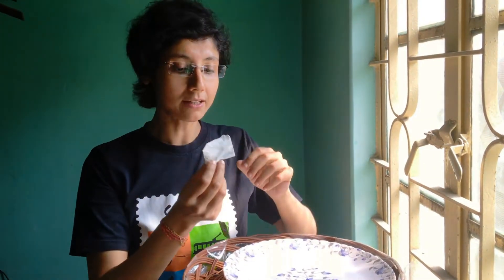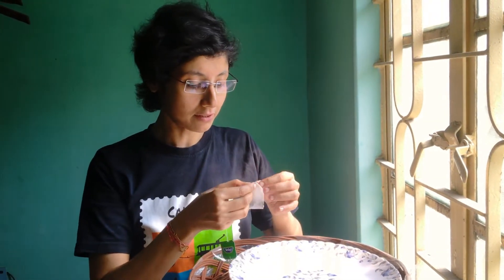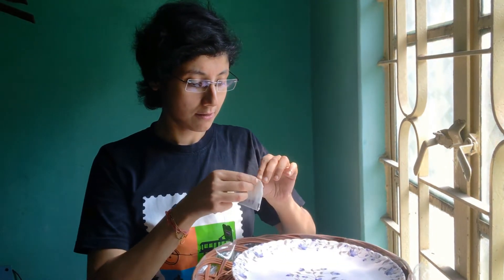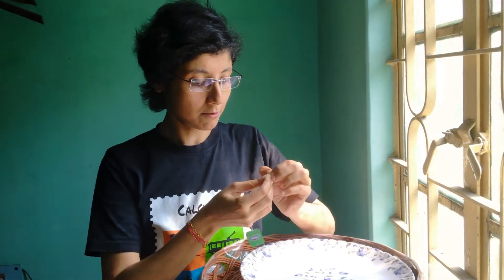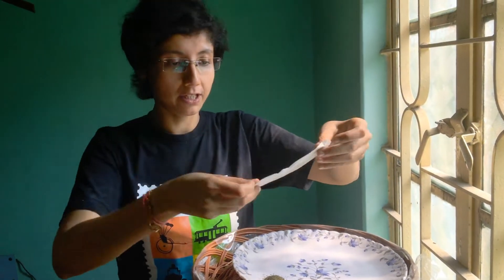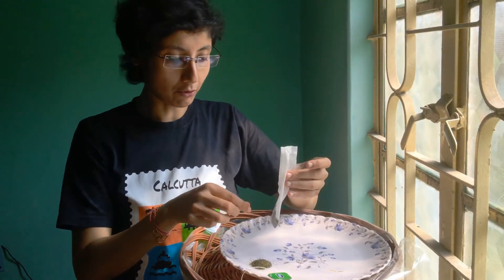Tea bag rocket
When air becomes hot, it expands. Due to the expansion, they displace more air around it so that displaced air pushes the hotter air upwards.